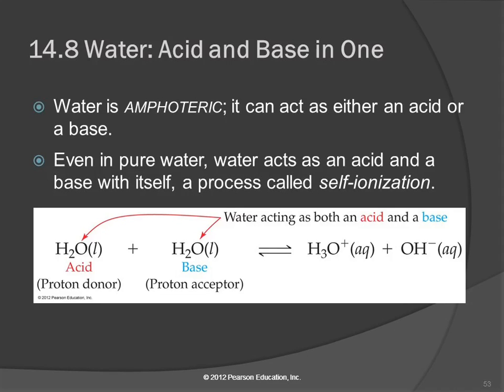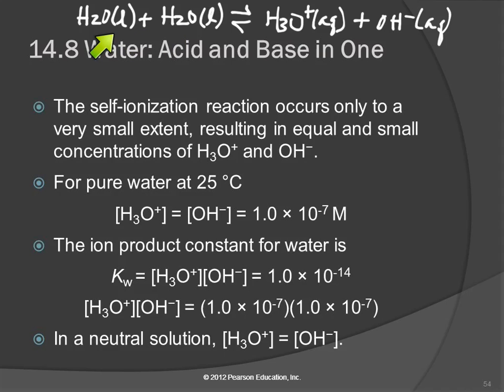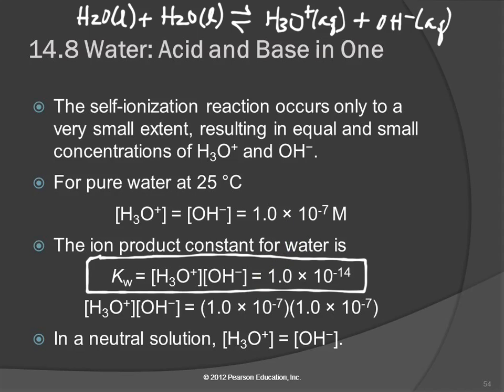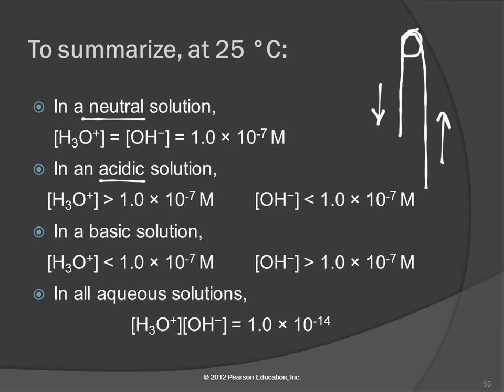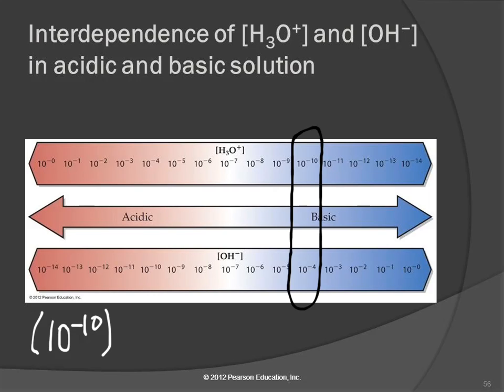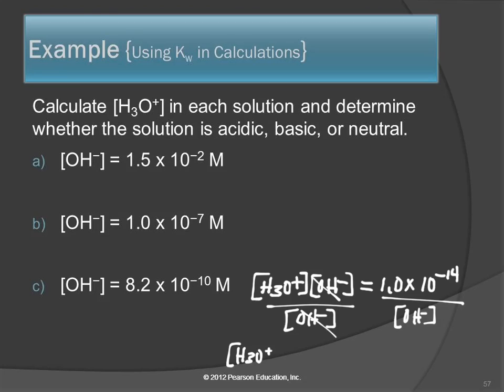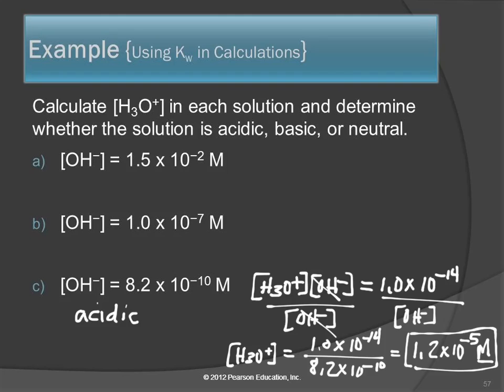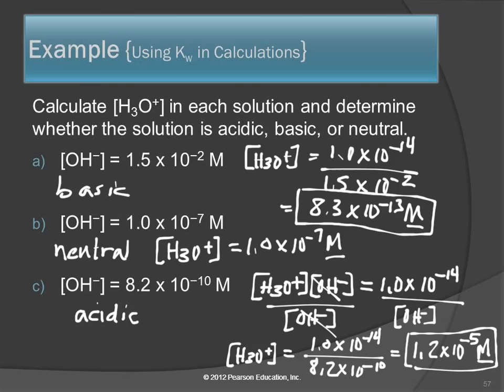20V 14.8 Water: Acid & Base in One